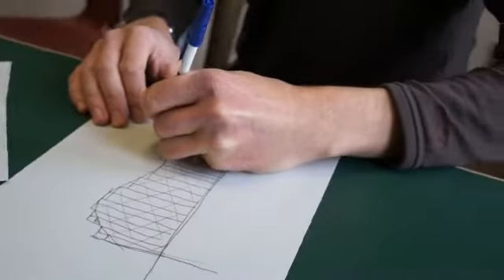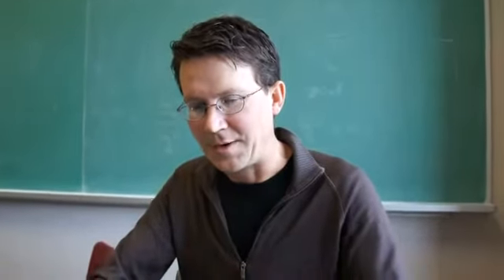infinity Graham Denham 7